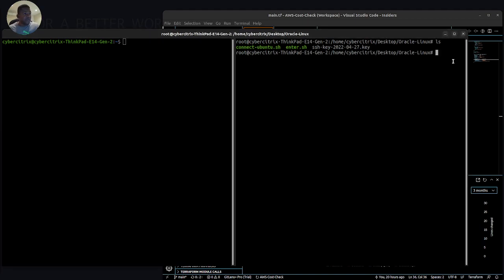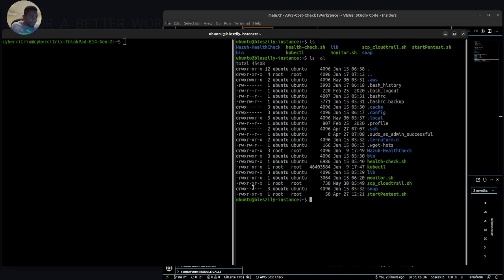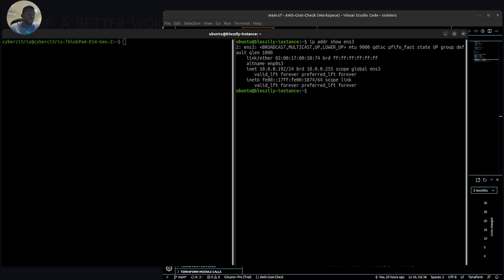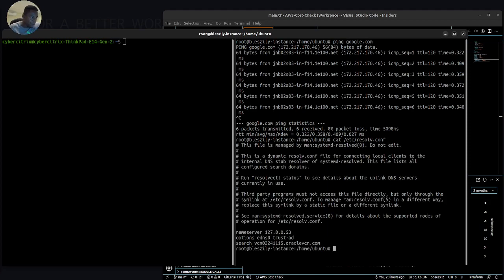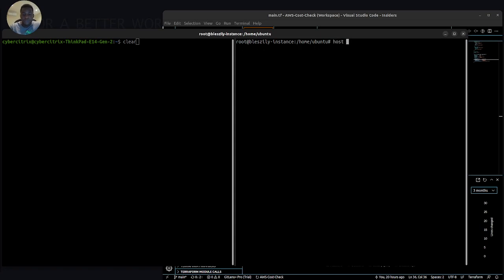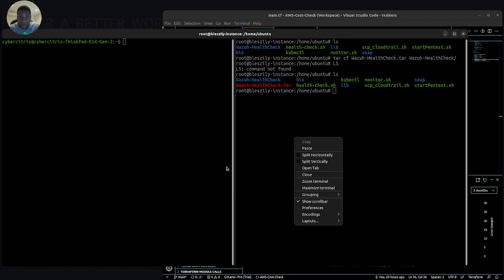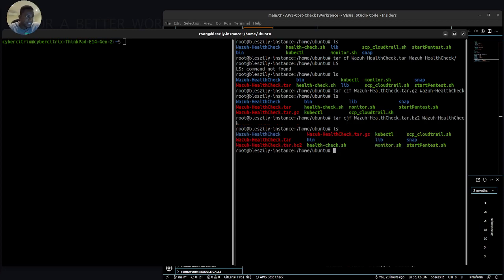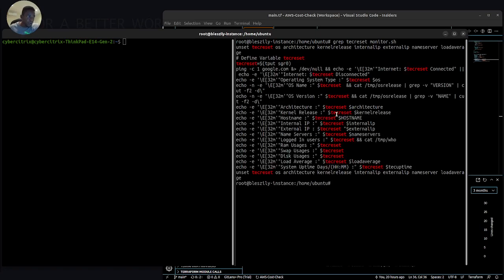Linux System Admin - 3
This video covers Linux Sys-Admin concepts and commands. It is the third part of a four-part video.